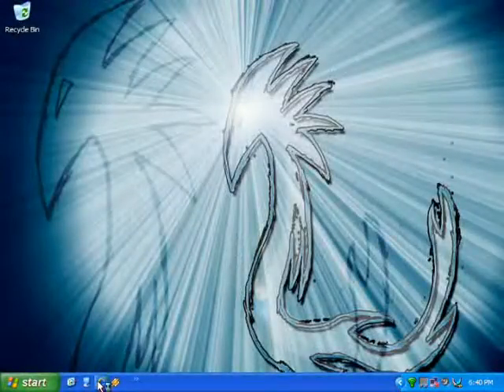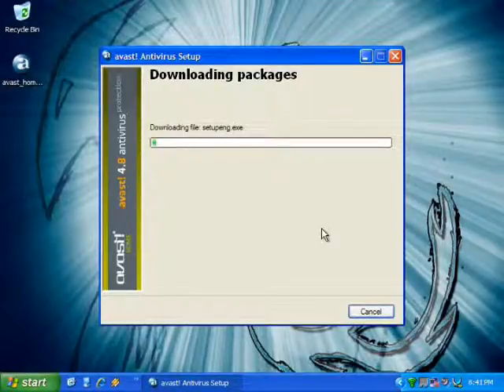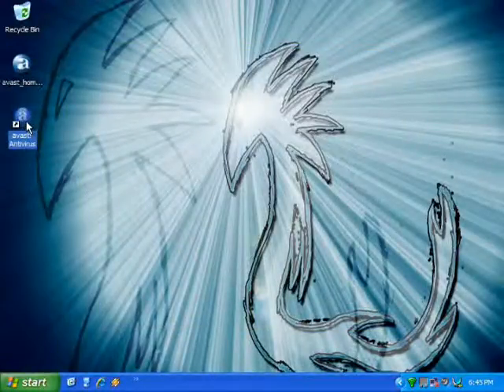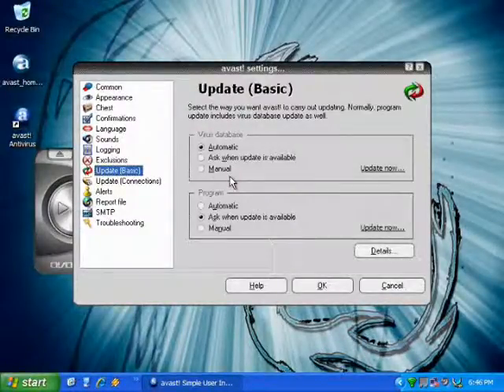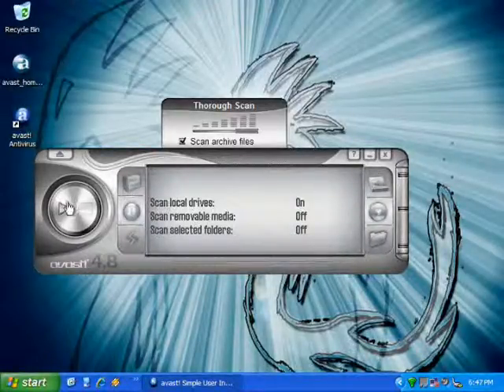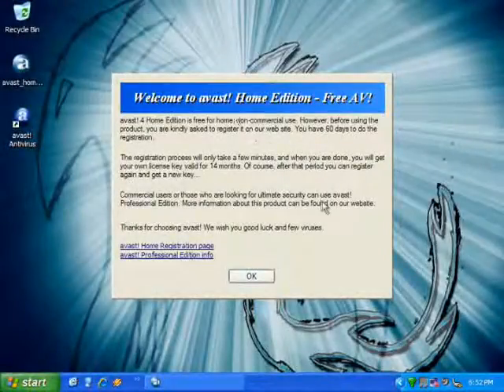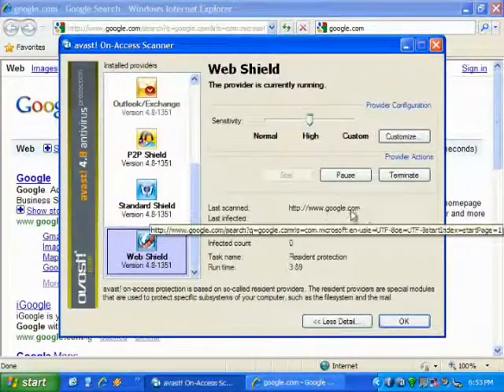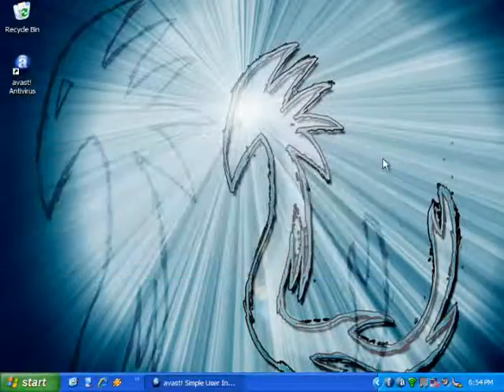sharf Studios Tutorials: Avast! Antivirus